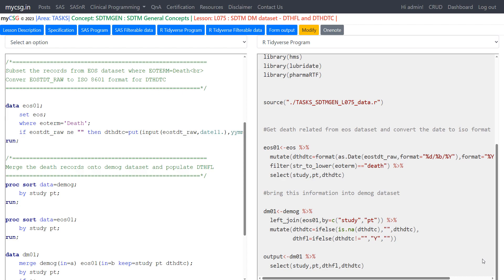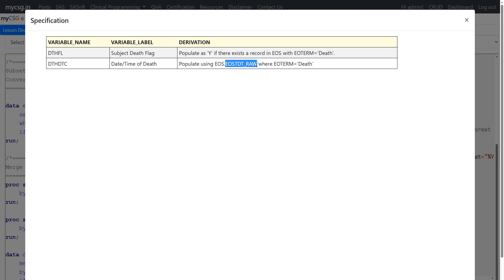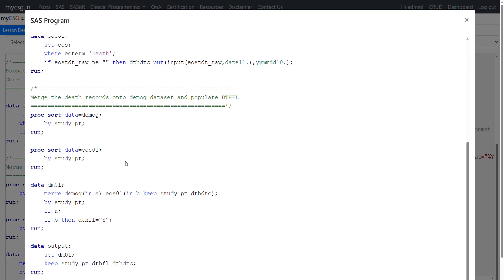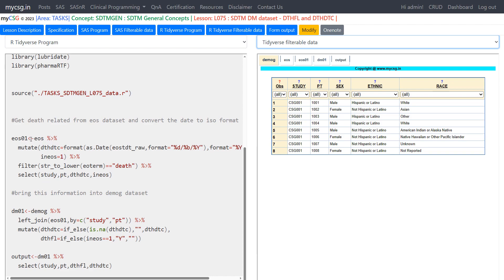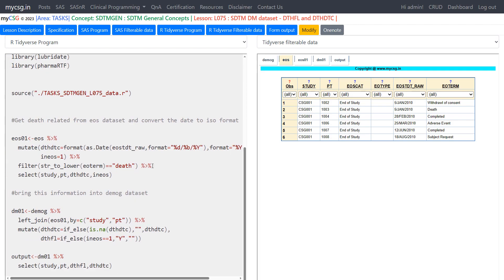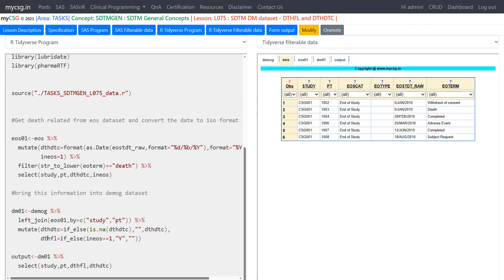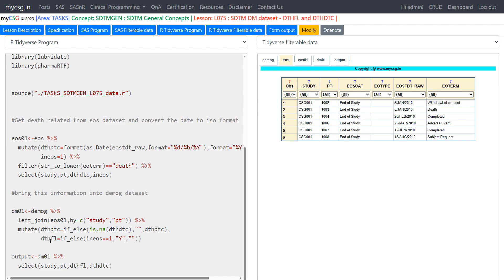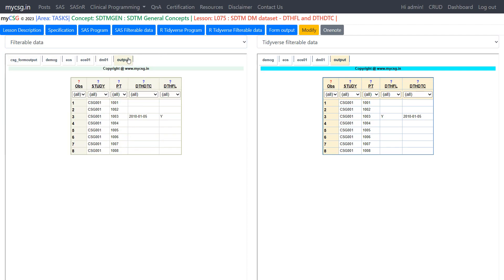R: SDTM DM dataset - DTHFL and DTHDTC - TASKS_SDTMGEN_L075_R